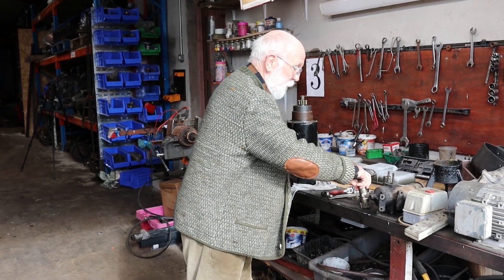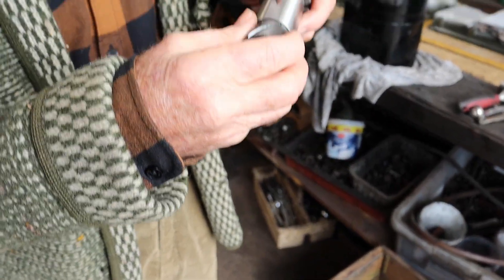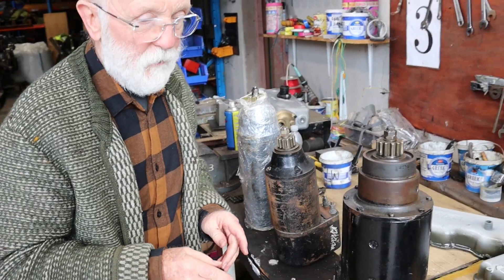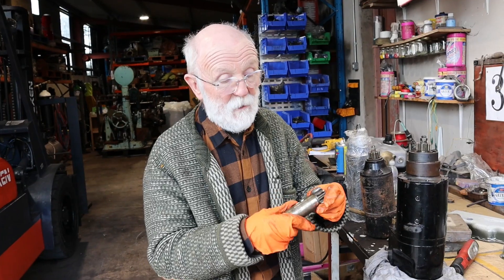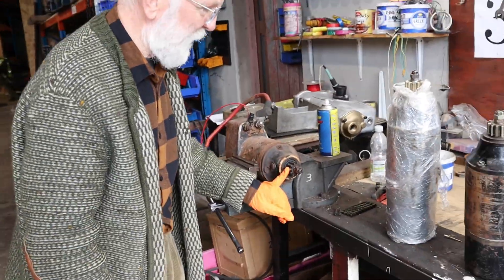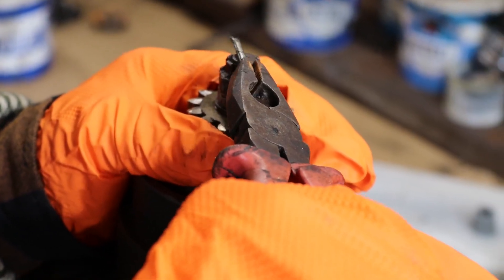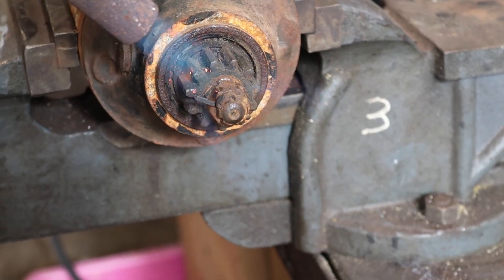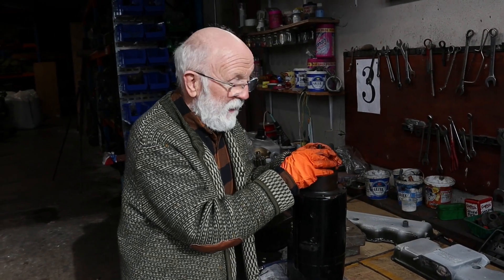Gardner Engines and their starter pinions: long pinions, short pinions, fat pinions, thin pinions.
Gardner Engines and their starter PINIONS: long PINIONS, short PINIONS, fat PINIONS, thin PINIONS, brass PINIONS, steel PINIONS and lastly my opPINIONS!